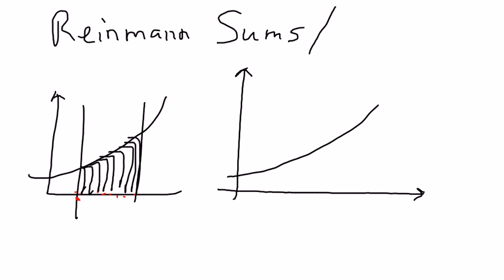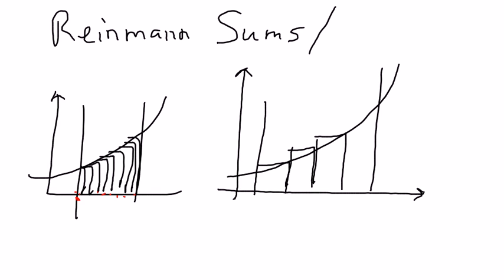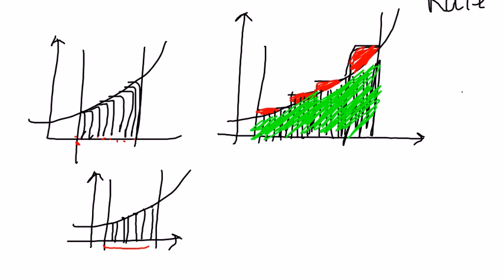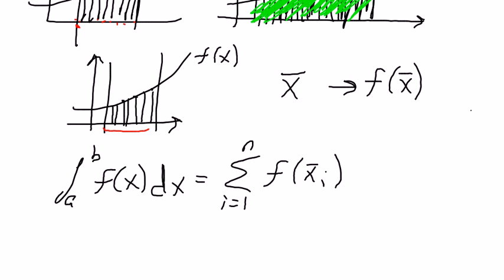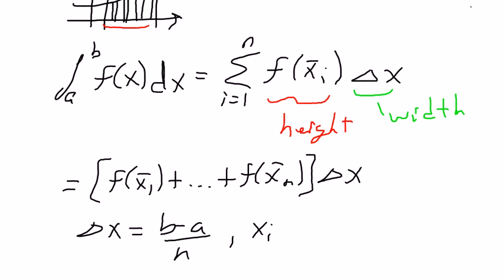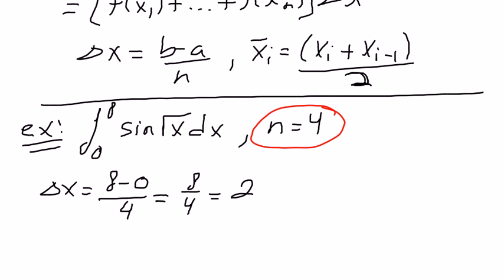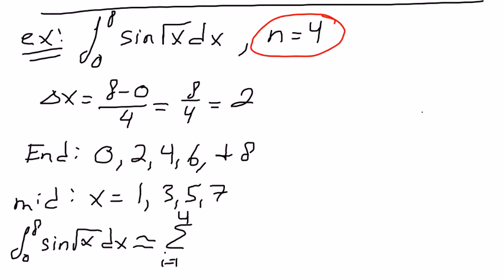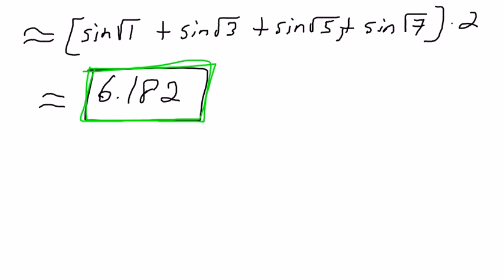Reinman Sums And Midpoint Rule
Description of Reinmann sums and steps to solving definite integrals using the  Midpoint Rule.